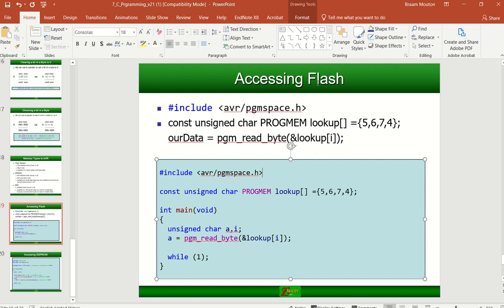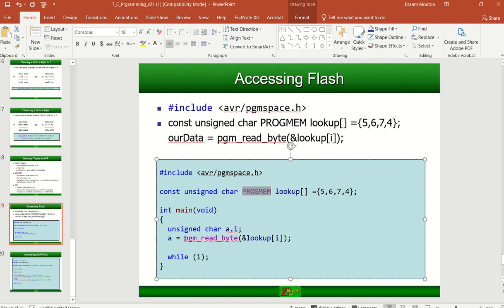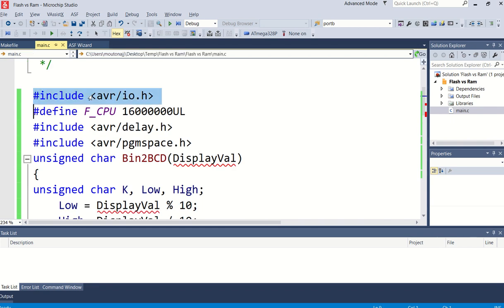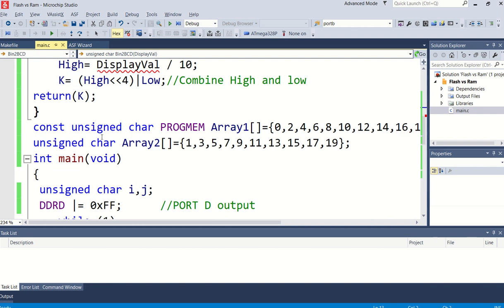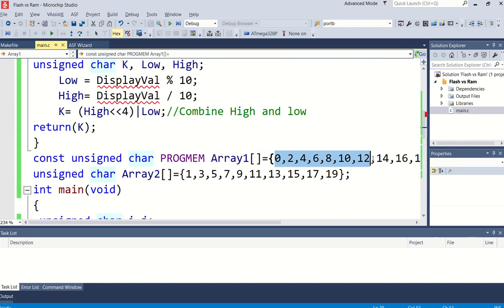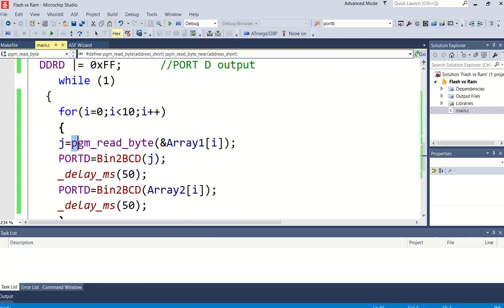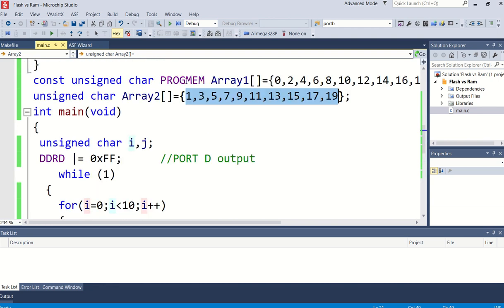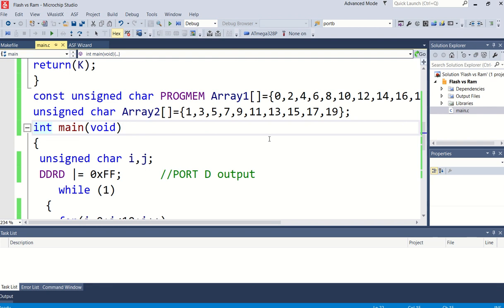Storing data in Flash vs RAM AtMega328P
The video explains the difference between storing data (Arrays) in either Flash memory or RAM memory using an Atmel Studio example and a Proteus design.